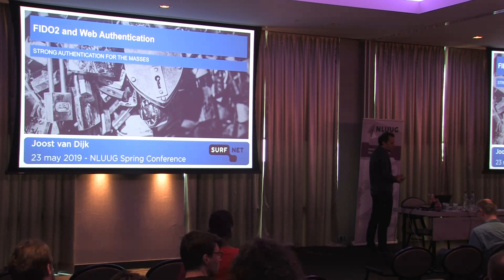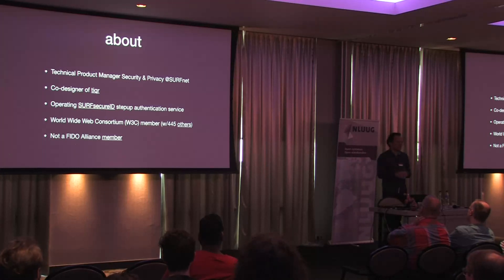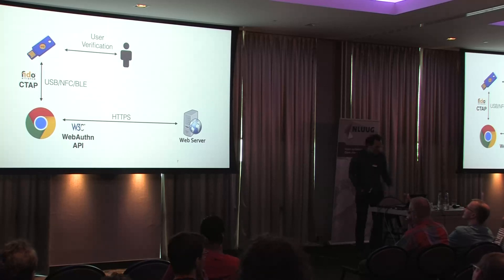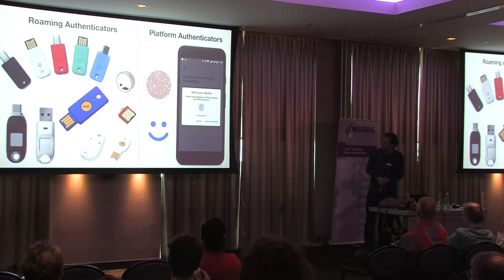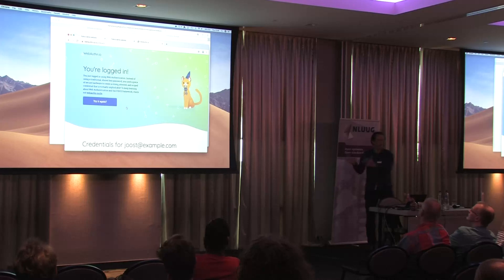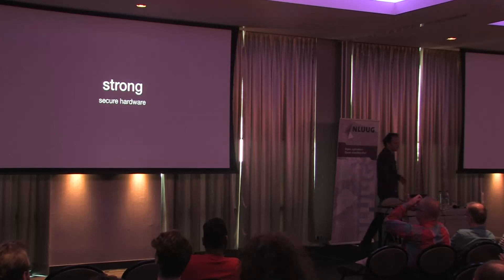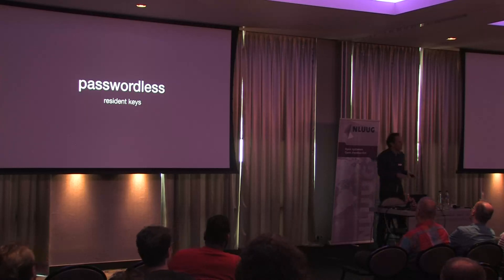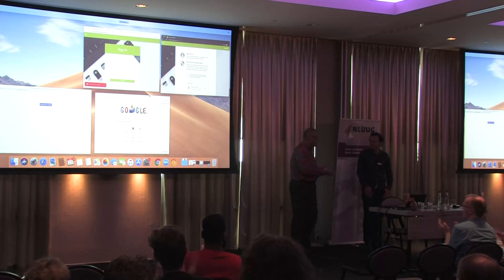FIDO2 and Web authentication - Joost van Dijk (NLUUG 2019-05-23)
Earlier this year, the World Wide Web Consortium published the W3C Recommendation for Web Authentication: An API for accessing Public Key Credentials. This API enables web sites to authenticate users with FIDO2 authenticators — small hardware tokens that can be used as a second factor for protecting your accounts at Dropbox, Google, and Microsoft (just like its predecessor, FIDO U2F).

Moreover, FIDO2 support passwordless login, where users can access their accounts without the need to enter any credentials, instead performing some user action like pushing a button or scanning a fingerprint.

Also of great importance are the security benefits of FIDO2 tokens, in particular its privacy properties and protection from phishing and Man-in-the-Middle attacks.

In this presentation, we will dive into this new technology and see how it works under the hood, why it improves on usability, security, and privacy aspects compared with traditional solutions, and how it can be integrated into your own web applications.